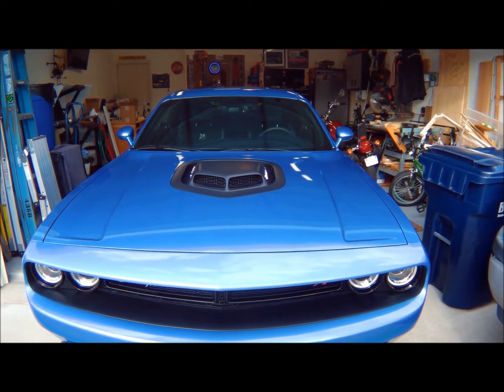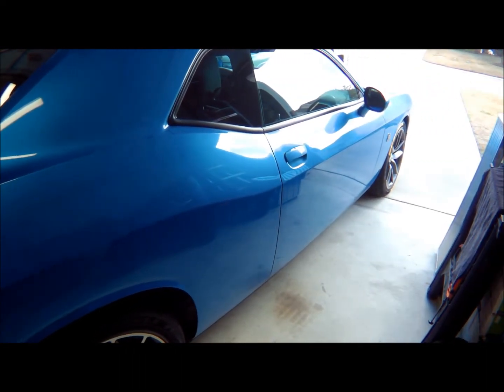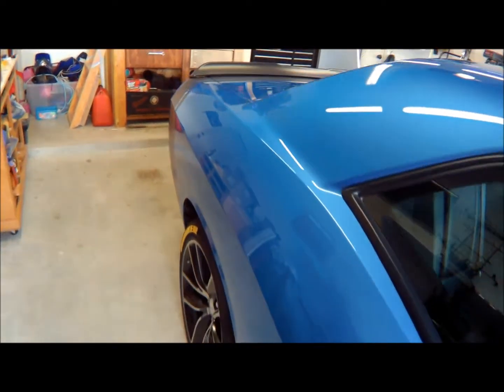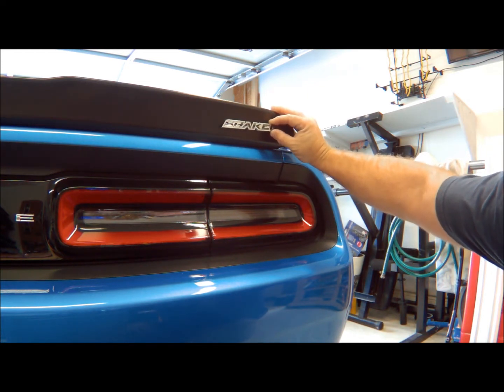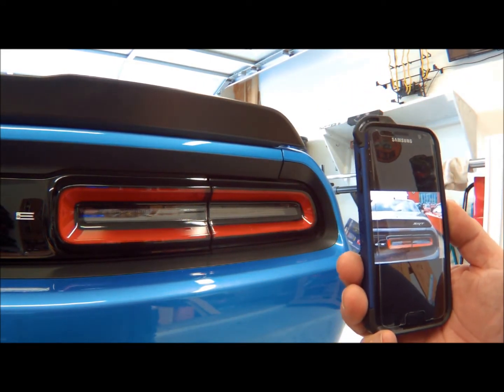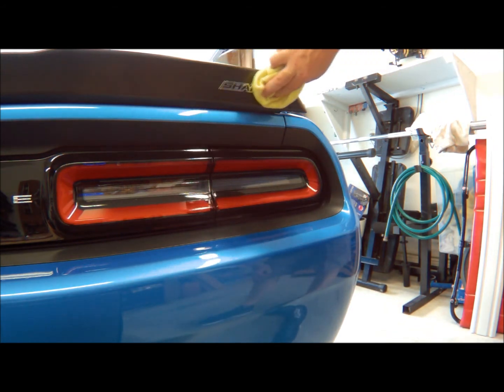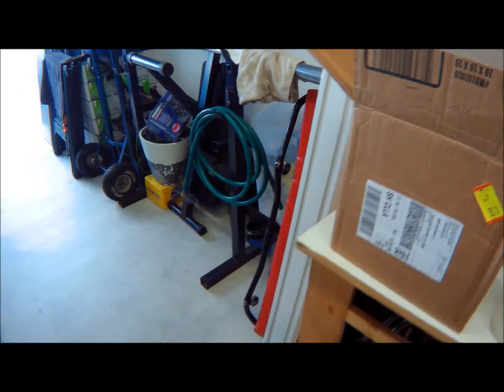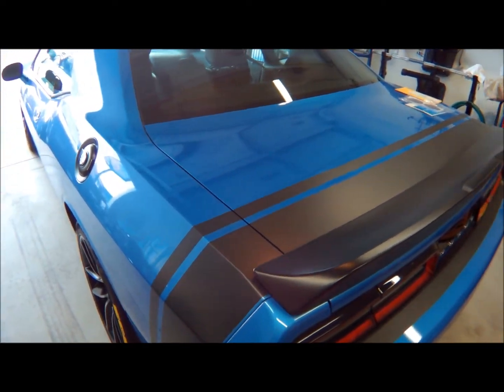Shaker Eblem And Stainless Sill Plate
Description ( 2016 Dodge Challenger R/T Scat Pack Shaker Emblem And Stainless Sill Plate Install.)